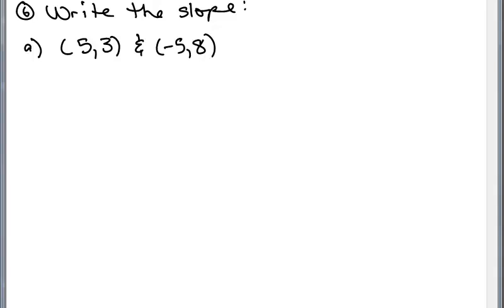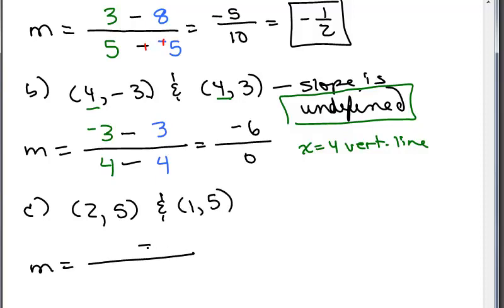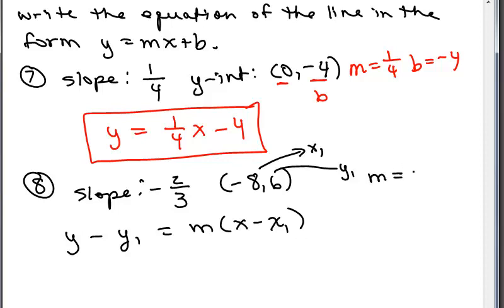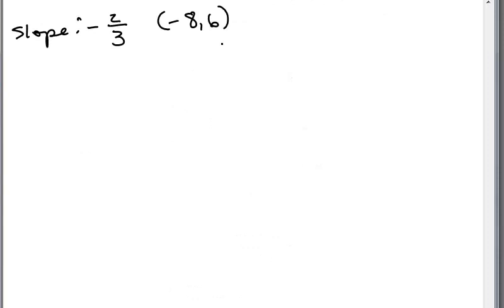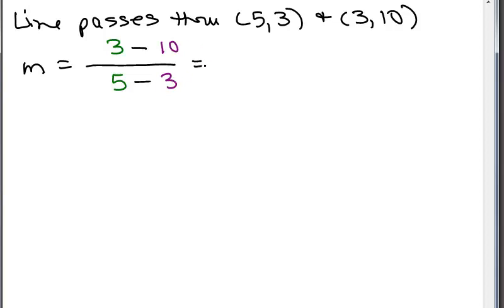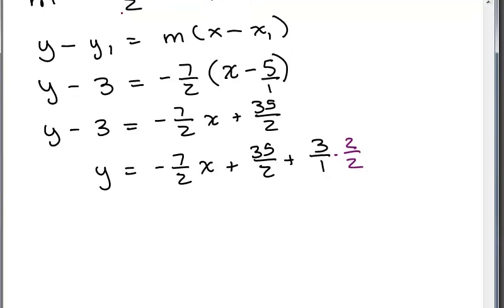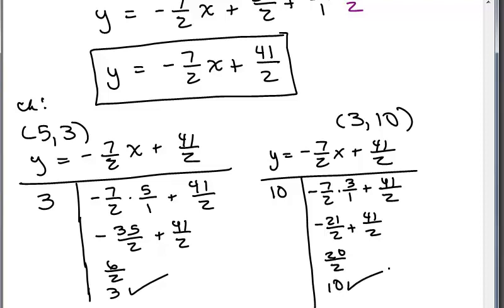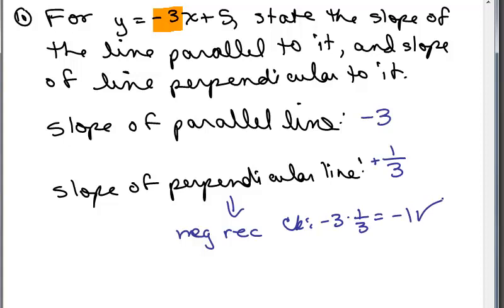Elem Alg Rev Ch 3: 6-10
MGch3RevKey6-10